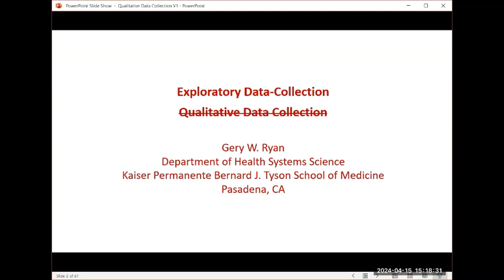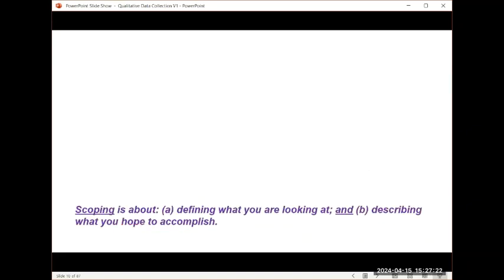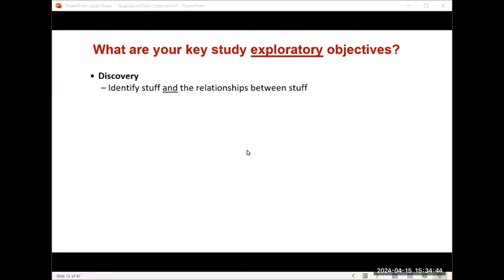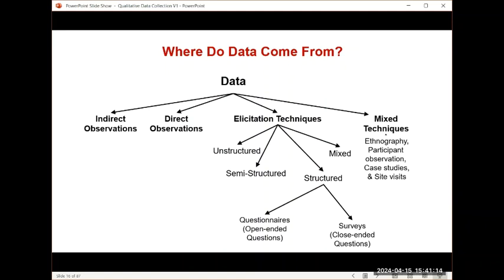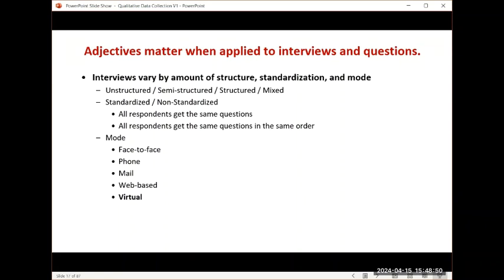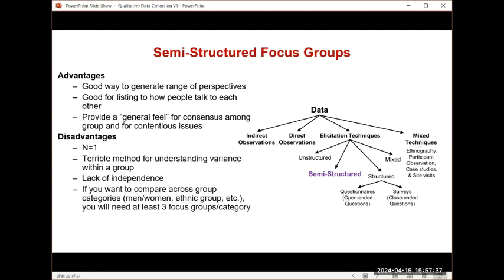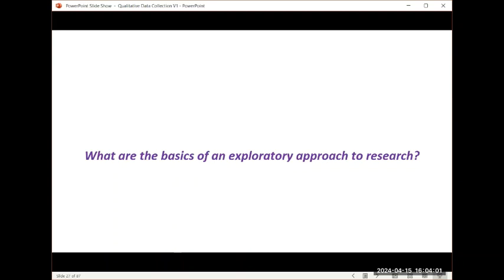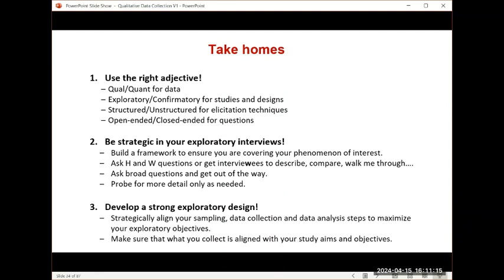Qualitative Methods, Ryan, 4.15.24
Dr. Ron Hays presenting "Qualitative Methods" on April 15, 2024